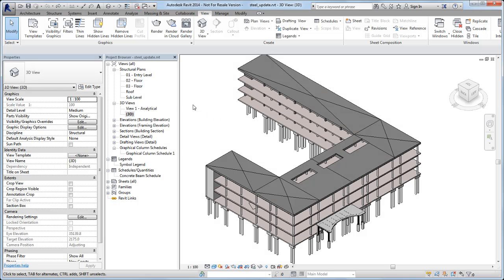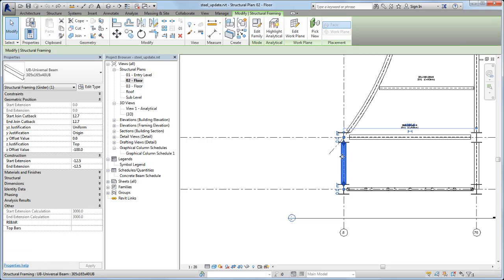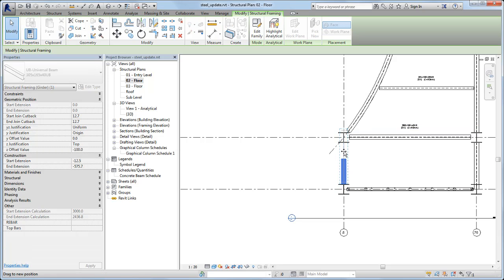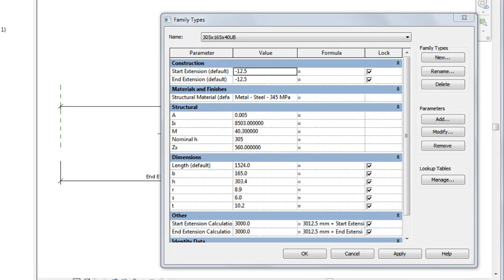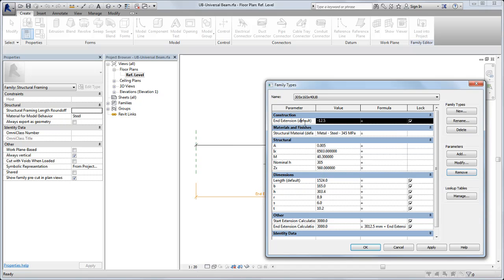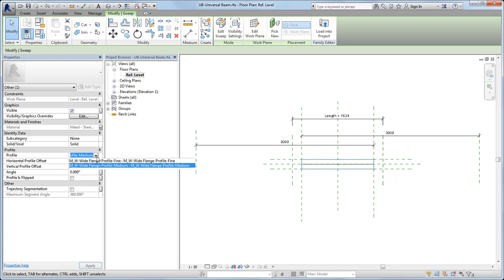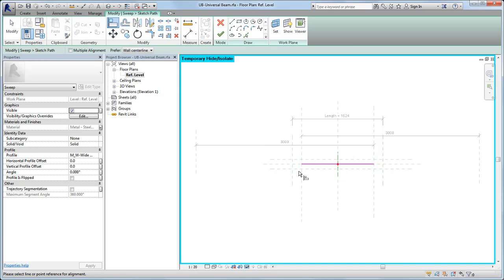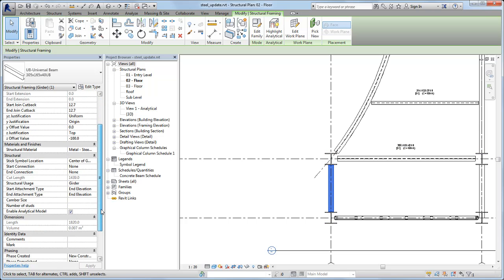Autodesk Revit: Upgrading Steel Framing Families in Legacy Projects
| Autodesk Revit 2014 introduces new geometric position parameters for precise control over steel, beam, and brace geometry. Several obsolete parameters were removed. This video describes how to upgrade steel beam families to remove the obsolete parameters.